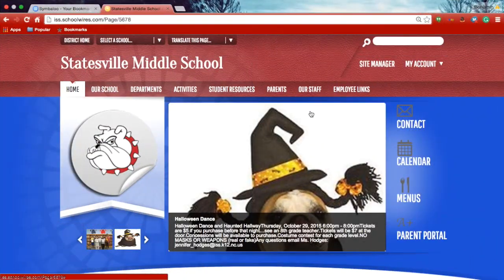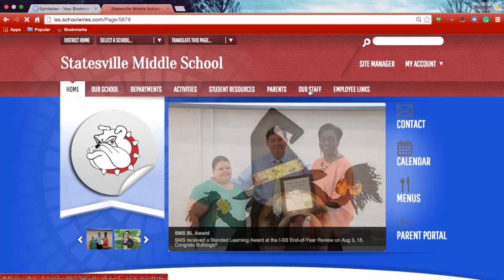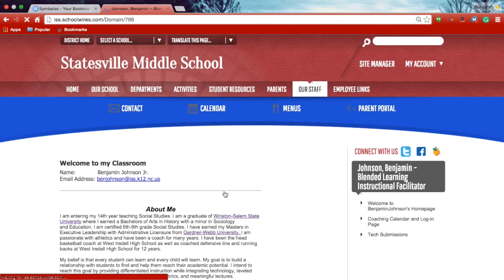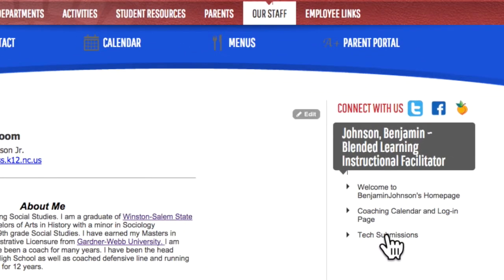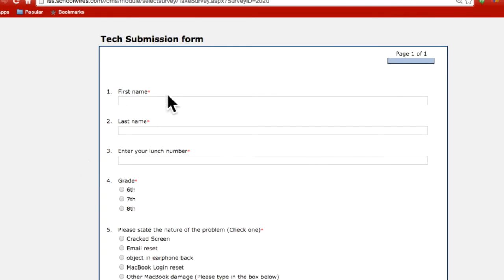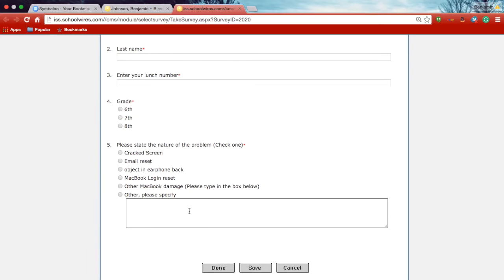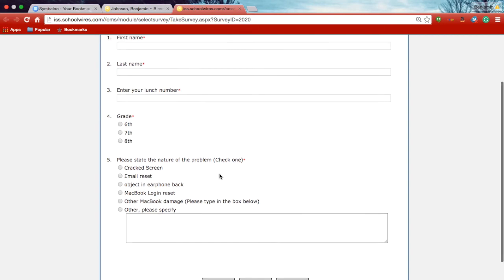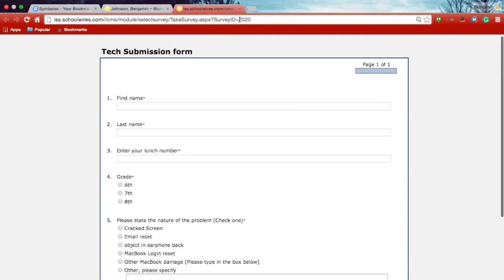Submitting tech concerns Teacher Edition for students